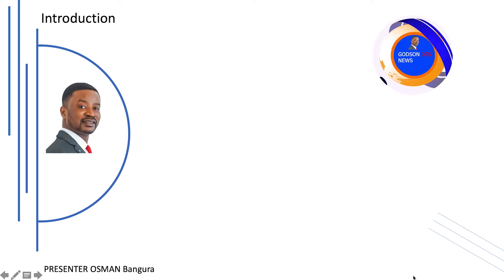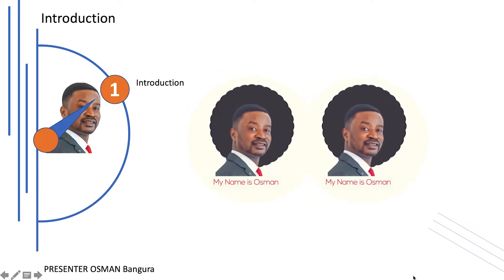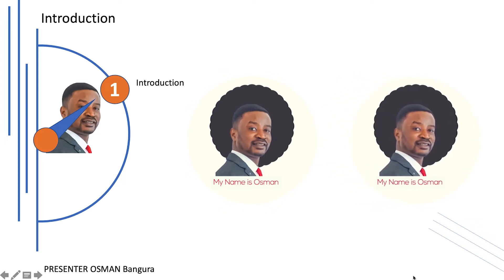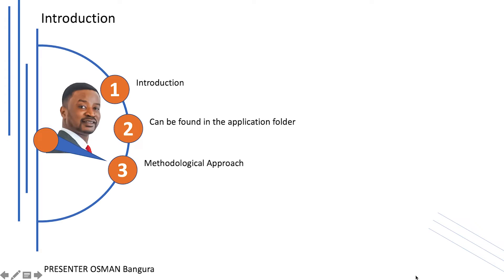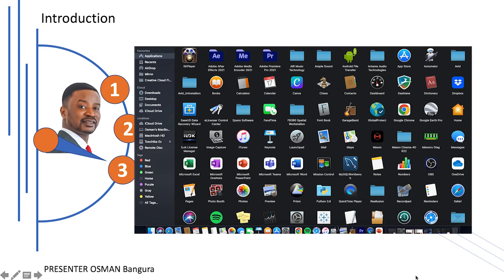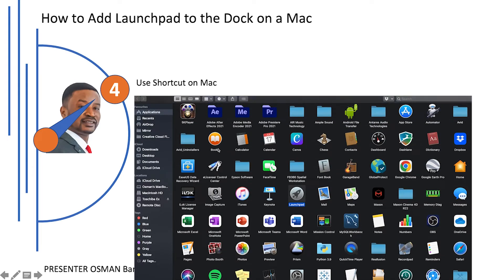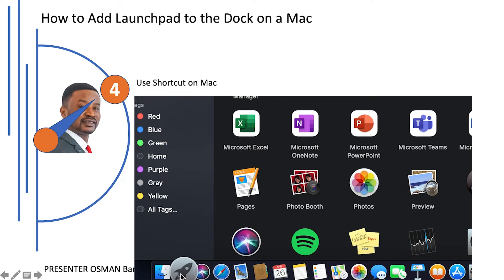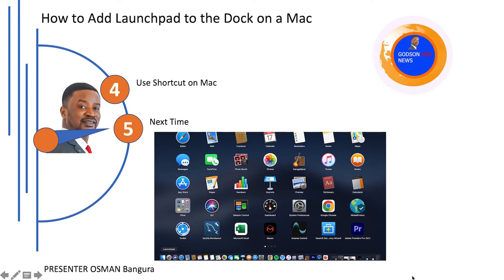How to Add Launchpad to the Dock on a Mac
Launchpad is a convenient place to see and launch Mac apps. By default, the Launchpad icon is added to the macOS Dock. However, if you accidentally removed it from the Dock, let me assist you in recovering it.
Open the Applications' folder by pressing shift + command + A from Finder. You may also click Go at the Finder’s top Menu Bar and click Applications.
Locate the Launchpad app.
Next, drag the Launchpad icon from Finder to Mac’s Dock.

≠Guinea, ≠Siierra Leone, ≠Africa, ≠Education, ≠Technology, ≠ Mac